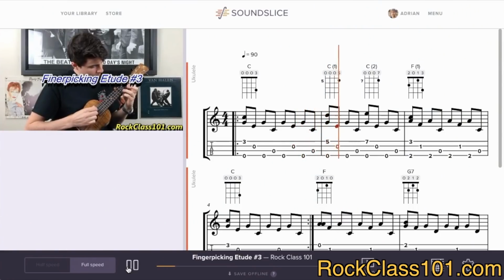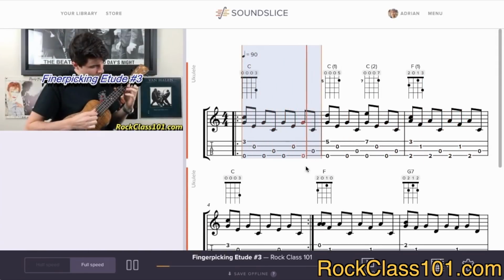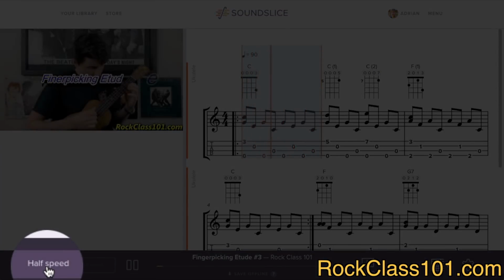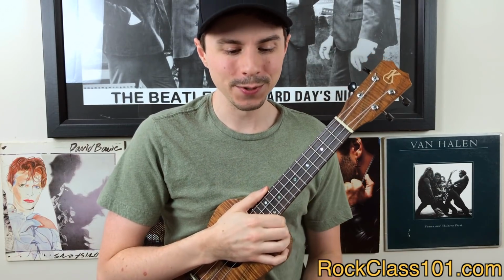Learn a Haunting Classical Piece on Ukulele || Danse Macabre Tutorial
A symphonic poem based off the French superstition, “Dance of Death”; in which Death appears at midnight every Halloween calling forth the dead from their graves to dance for him while he plays his fiddle. This arrangement is a haunting fury of technique and dynamic expression; as such, this is a piece that I would recommend for the advanced fingerstyle player [Link below defining the Beg / Int / Adv Player].

As this piece is in 6/8, keep in mind that we will be counting the rhythms as if they were twice the value. For example, a quarter note would be read as a half note. If this is a new concept to you, I will be further demonstrating and explaining it in the part 1 lesson.

The layout of this classical piece is quite simple, we have an Intro, which is then followed by 4 Themes. The Intro and Theme 3 have a more sparse rhythmic feel, while Themes 1, 2 and 4 are predominantly a busy burst of sixteenth note (counted as eighth notes) runs. To conquer these runs with efficiency, I’d encourage you to use picado technique (as taught in our lesson on, “La Gitanita“ [Lesson link below]). For the rest of the piece, I’d recommend using a mix between a 3 and 4 fingerpicking approach [Fingerpicking Course link below].

A Step-By-Step Guide for Learning Ukulele! For the Beginner, Intermediate, & Advanced Player

"La Gitanita" - Learn the Mechanics Behind the 4 Finger Strum AND Picado Technique with this Flamenco Piece